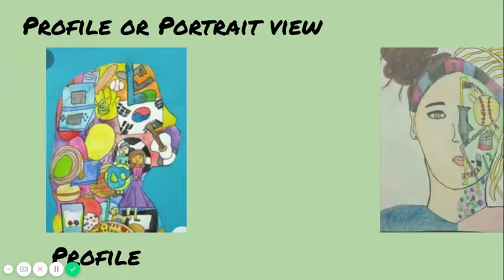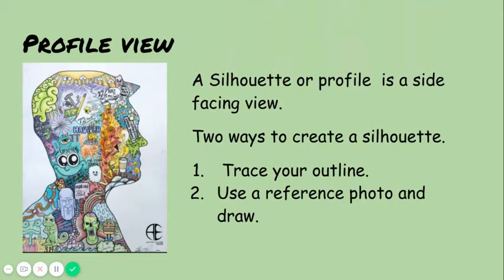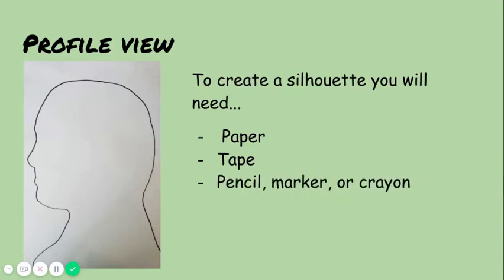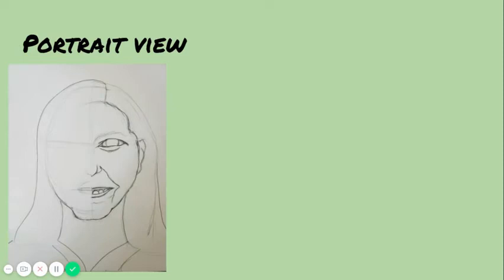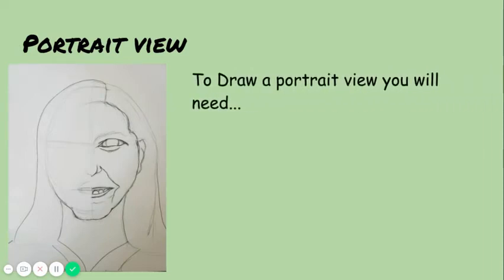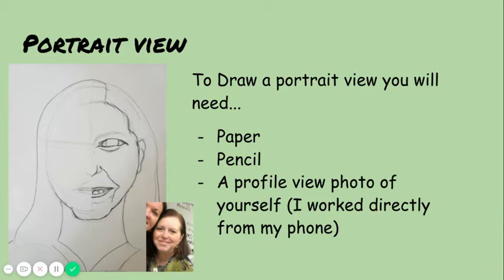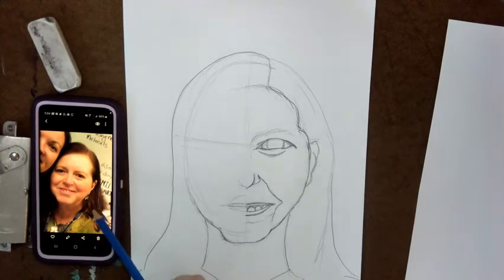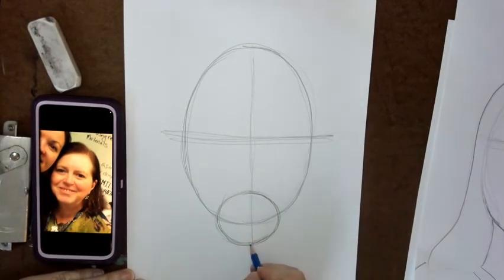Symbolic Self Portrait Drawing